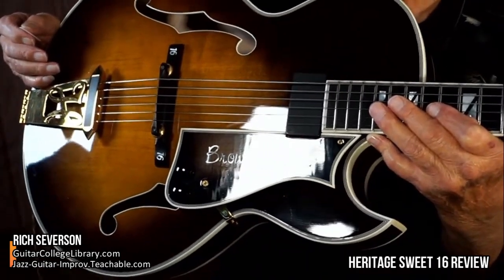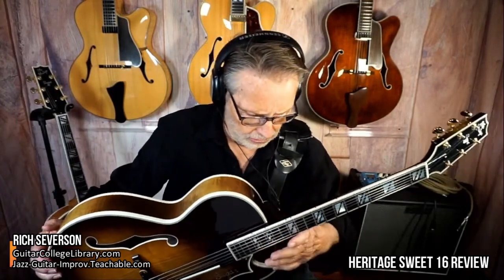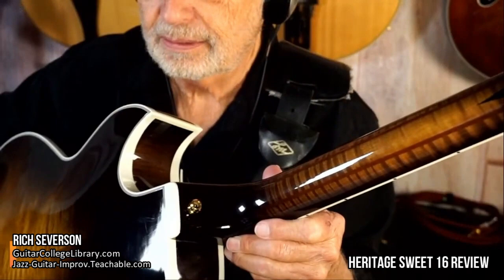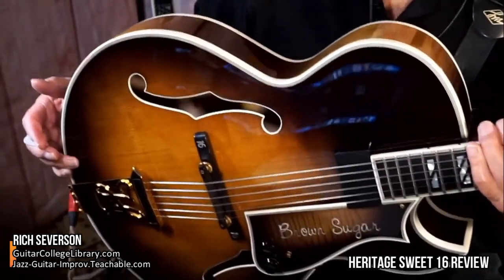Cool or Bizarre?? Either Way, This Guitar Sounds Amazing! | A Gorgeous Customized Heritage Archtop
In this video, I show you an exceptionally-sounding guitar that I have for sale right now, and it has a very interesting customization. It's a 2002 Heritage Sweet 16 that has the inscription, "Brown Sugar" added to the pickguard. The words are laid out in pearl, and the writing looks as if it may have been done at the Heritage factory in Kalamazoo. Let me know what you like and don't like about it?

If you're interested in buying it, check out the price and more pictures